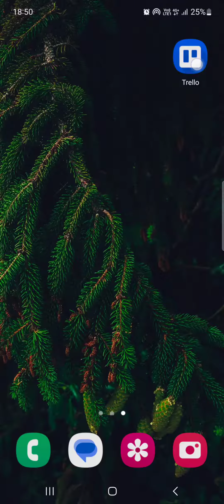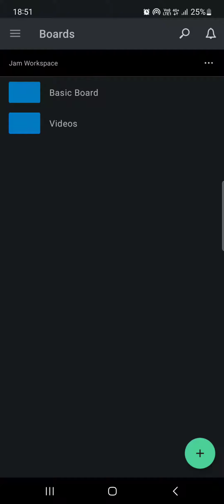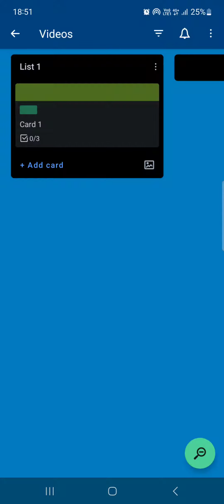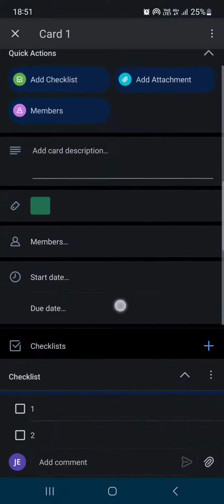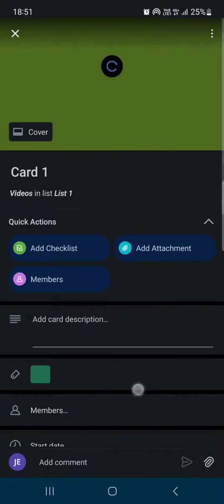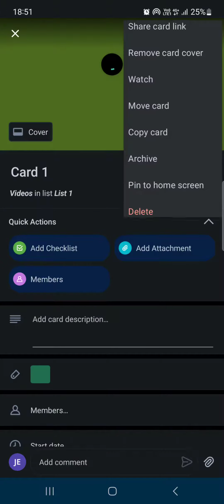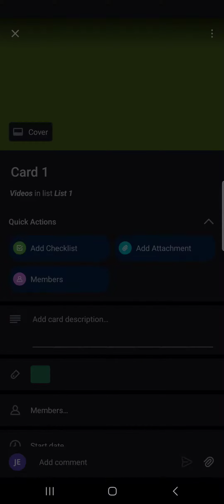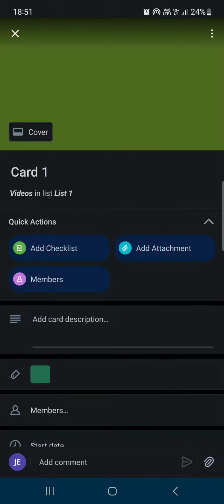How To Add Members To Card On Trello?